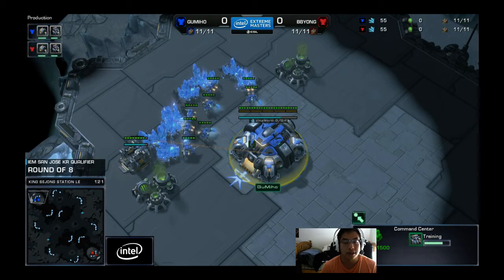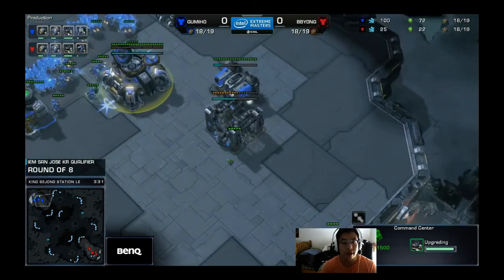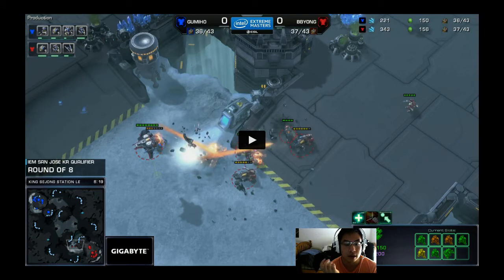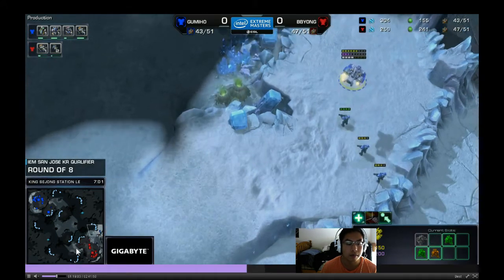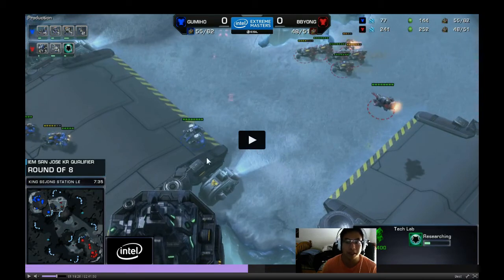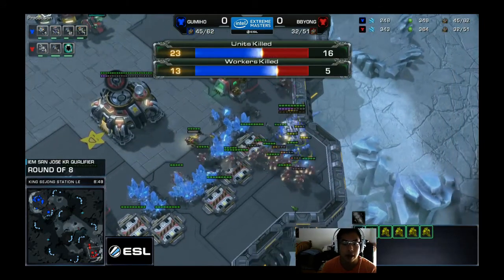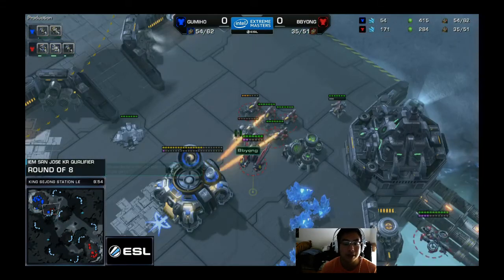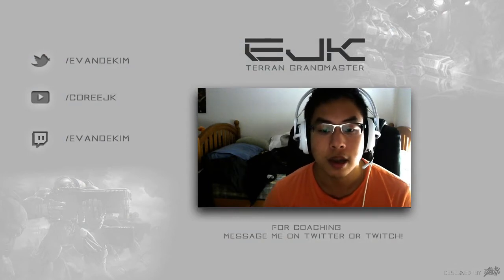S02E20 TvT Counter Attacking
Find my other videos about unit control here!!

For coaching info, PM on Skype, which is Racenilatr.